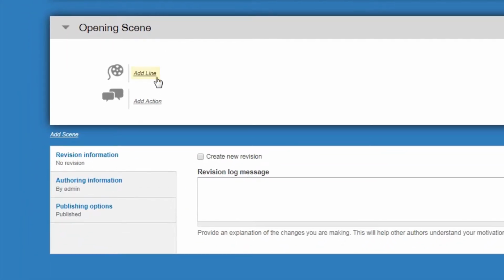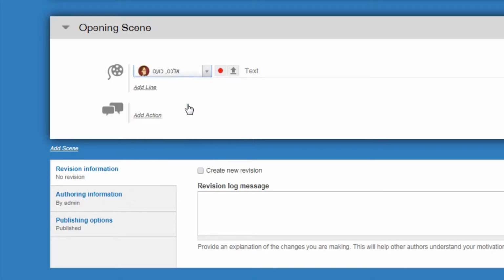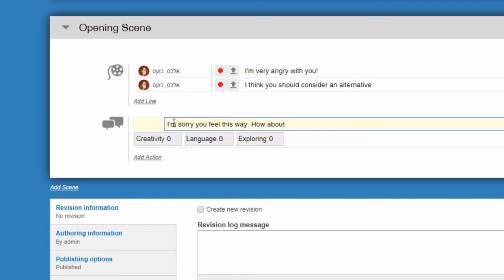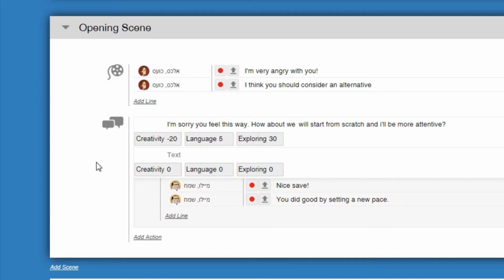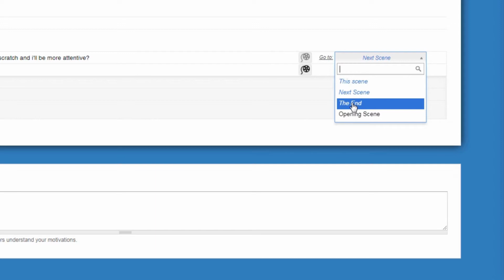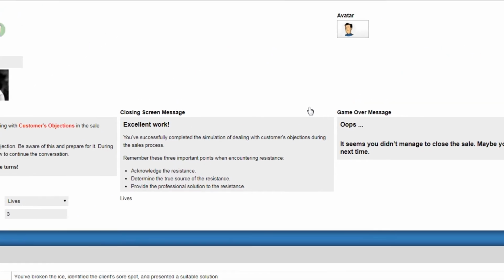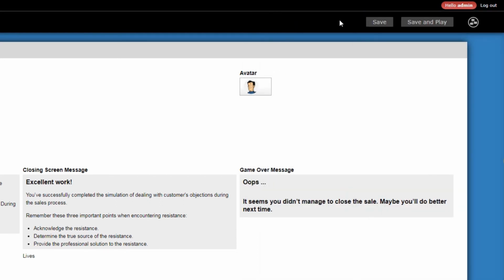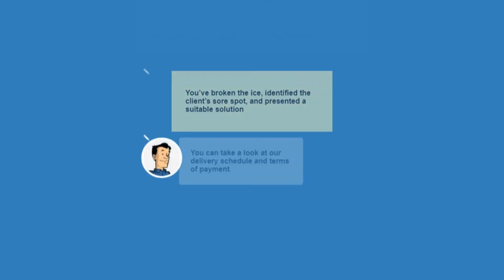how to use milo - Creating your first simulation - 3